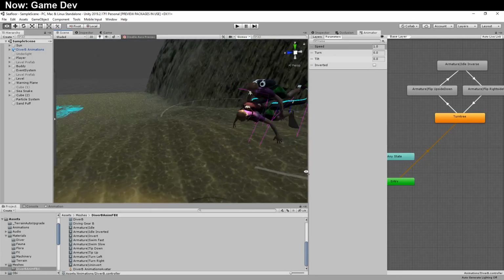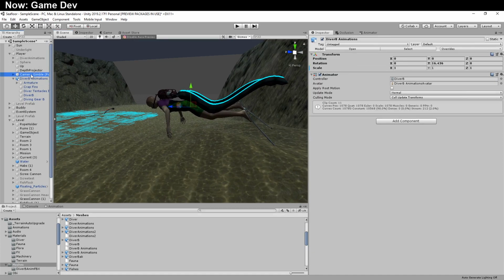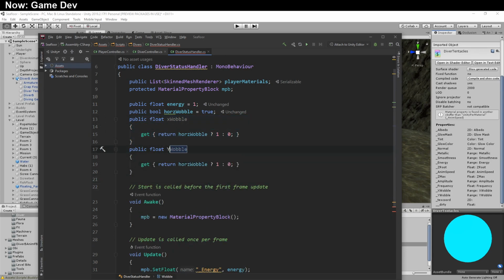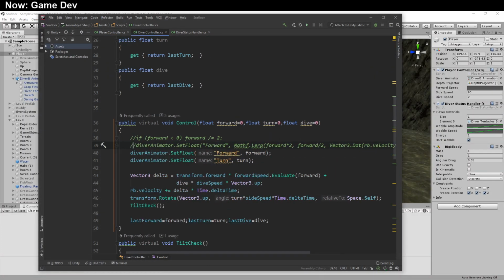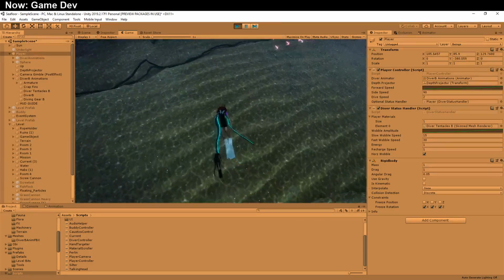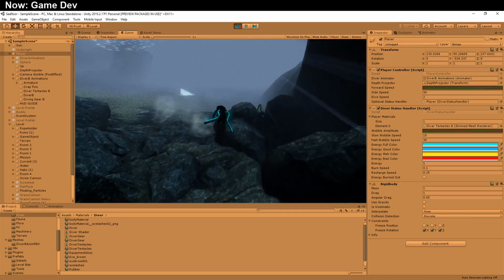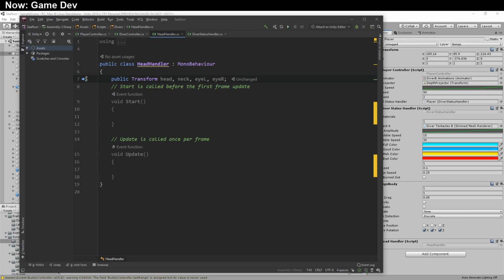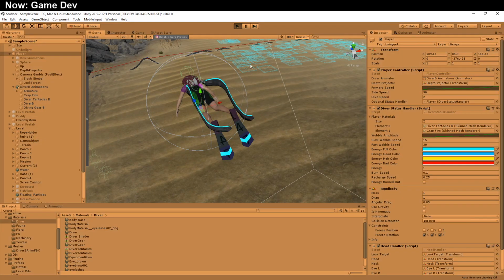Twitch Stream: Animations!